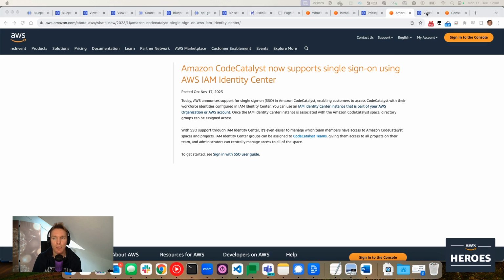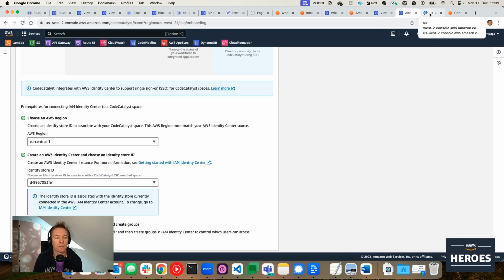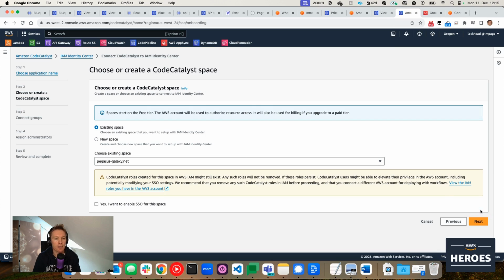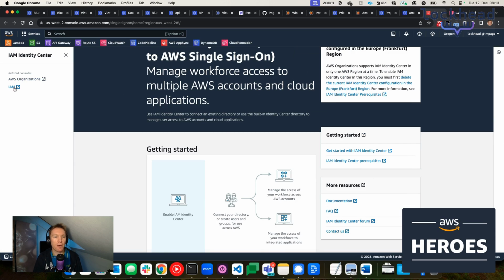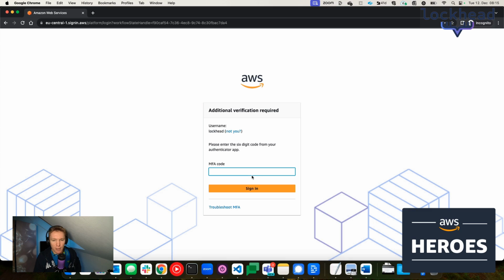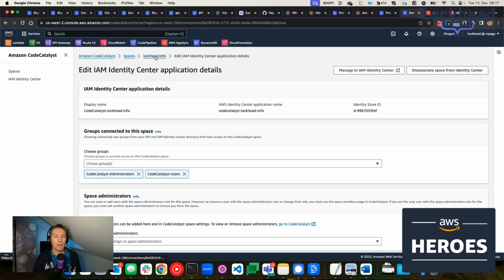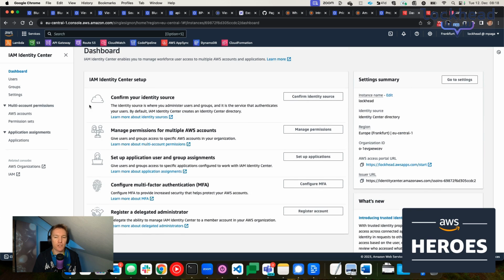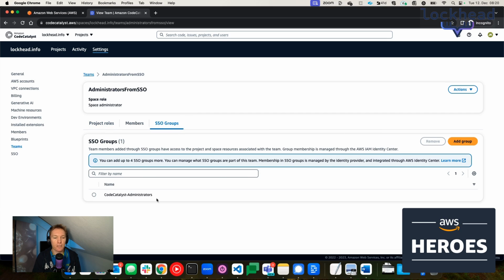Setting up IAM - Identity Center Login and SSO (Single-Sign-On) for CodeCatalyst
This is a video about the new functionality to set up Single Sign On using the AWS Identity Management Center for Amazon CodeCatalyst.

It allows you to connect your own IdP to CodeCatalyst and control your user accounts from your existing IdP (Ping, Okta, Azure AD, ...) to CodeCatalyst.

0:00 Setting up Identity Center Login